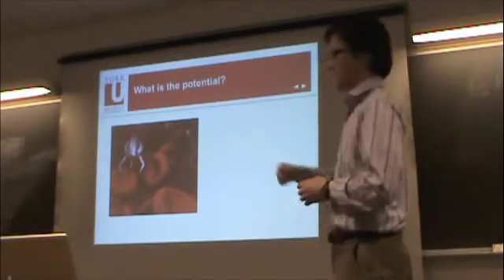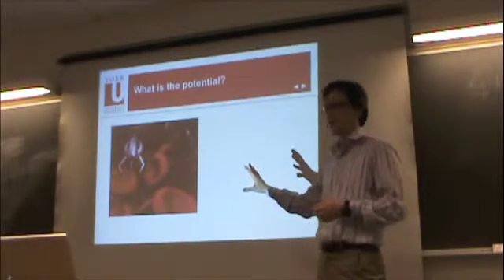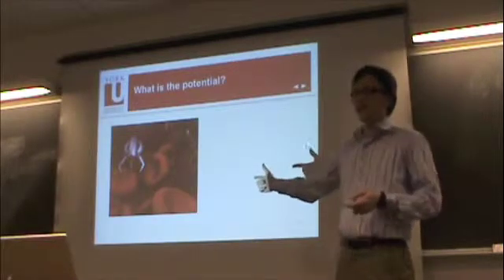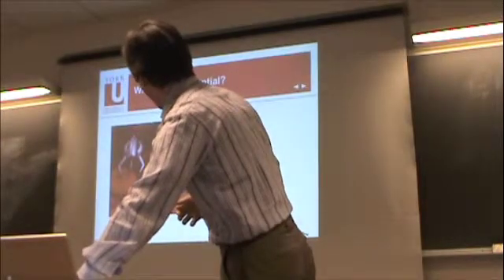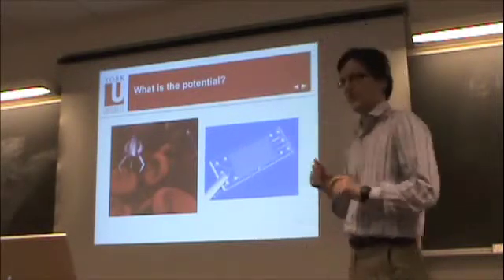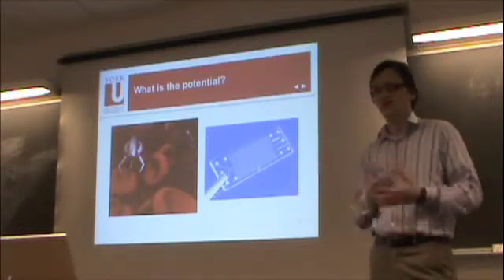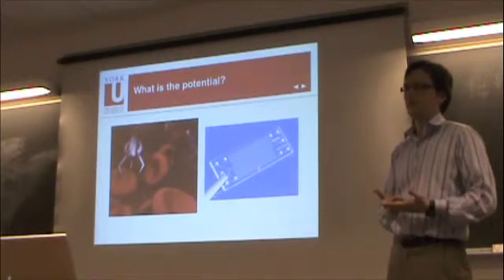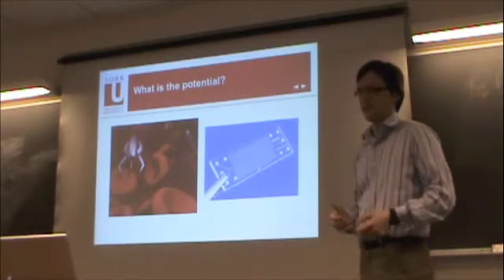UIUC-Apr5-b-PotentialApplications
Lecture at UIUC on April 5, 2010.  Part 2 of 9: Potential applications.